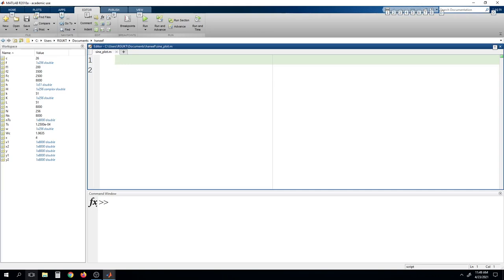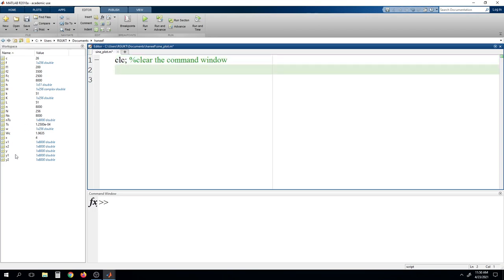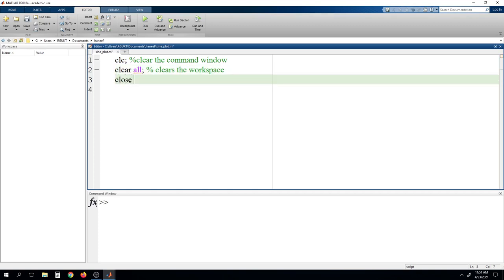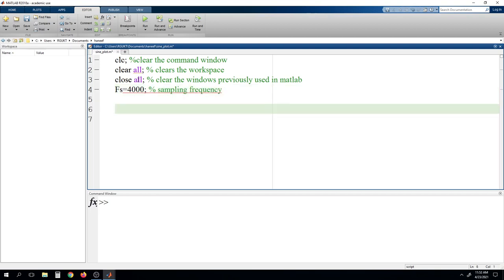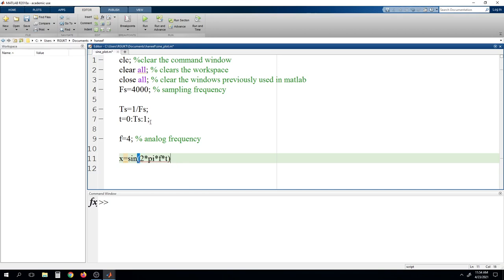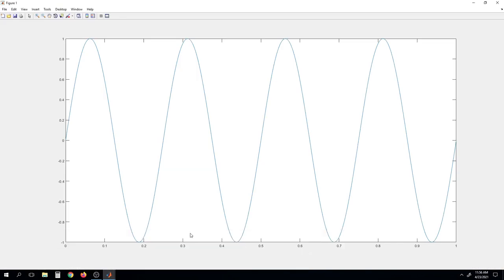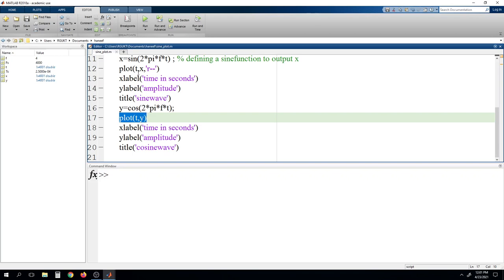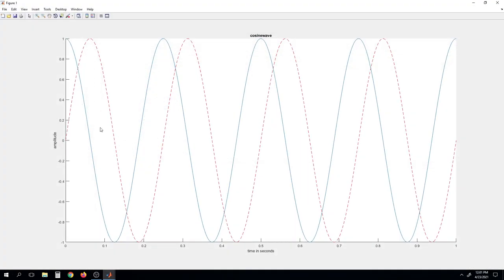Experiment 1: Sine Wave Generation in matlab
Matlab code to generate sinewave